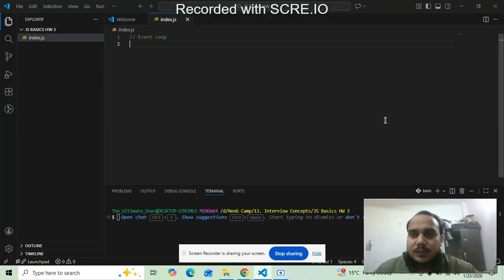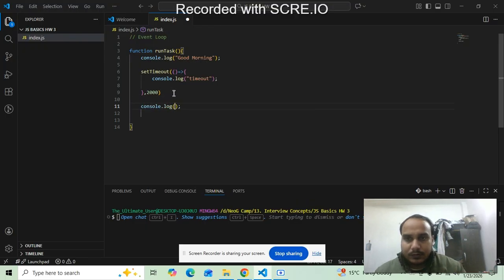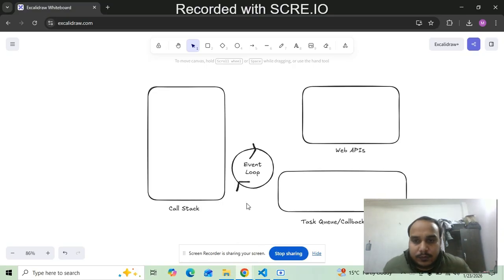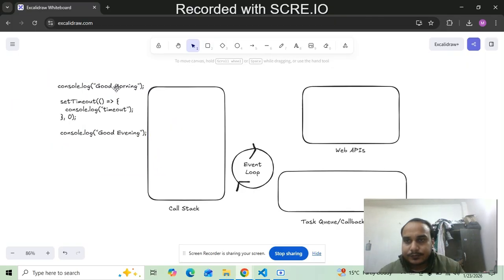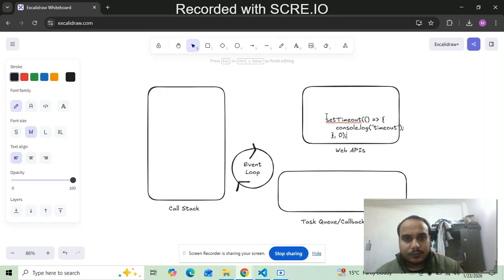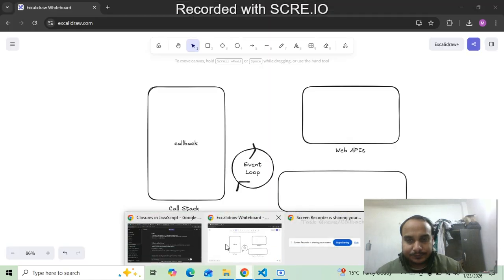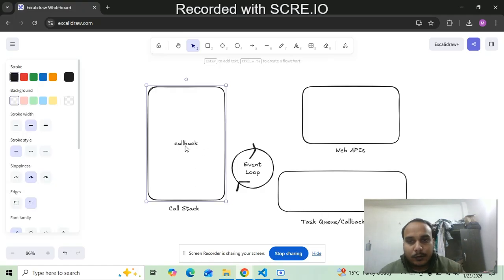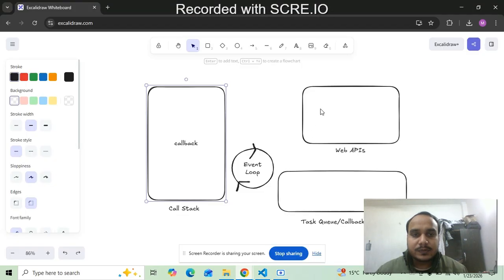Event Loop in Javascript || Javascript Interview Questions